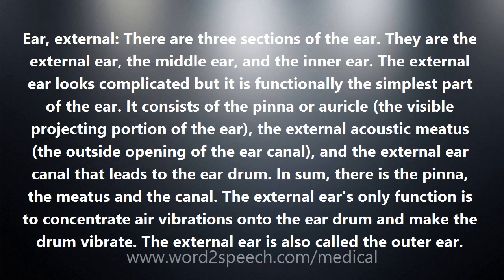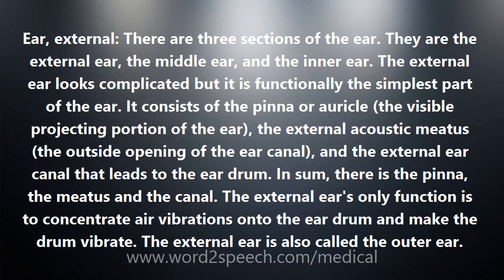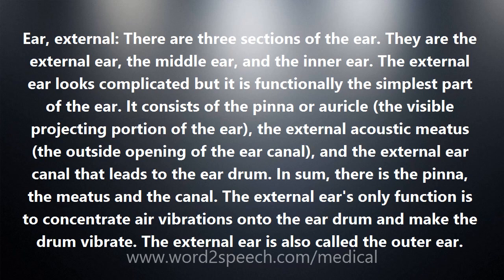Ear, external - Medical Meaning and Pronunciation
Title: Ear, external

Ear, external: There are three sections of the ear. They are the external ear, the middle ear, and the inner ear. The external ear looks complicated but it is functionally the simplest part of the ear. It consists of the pinna or auricle (the visible projecting portion of the ear), the external acoustic meatus (the outside opening of the ear canal), and the external ear canal that leads to the ear drum. In sum, there is the pinna, the meatus and the canal. The external ear's only function is to concentrate air vibrations onto the ear drum and make the drum vibrate. The external ear is also called the outer ear.